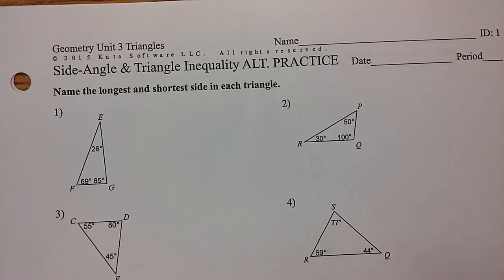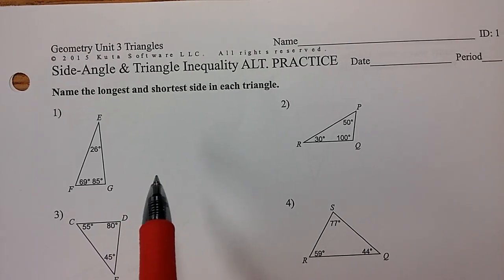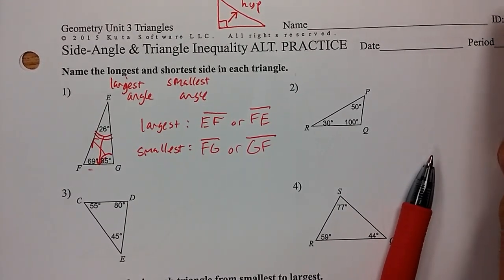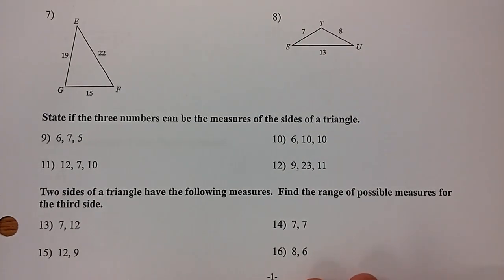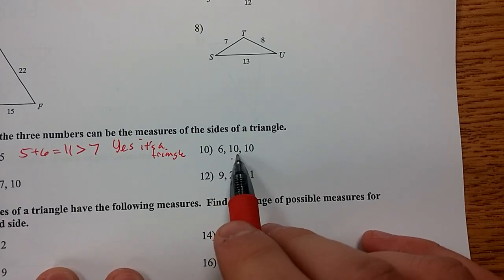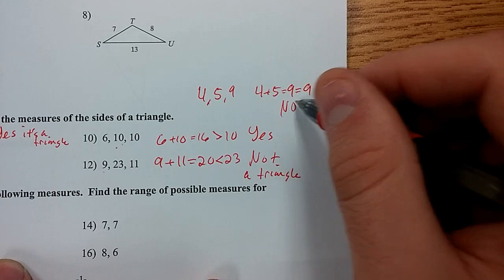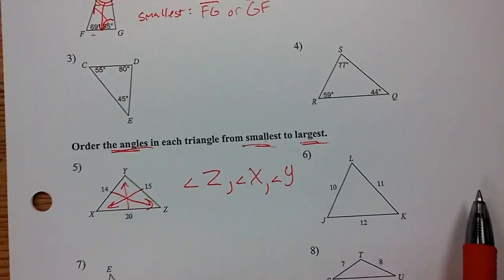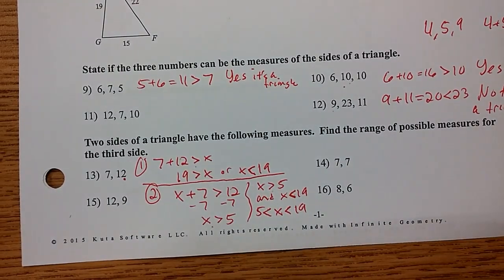Side Angle & Triangle Inequality Theorems Video